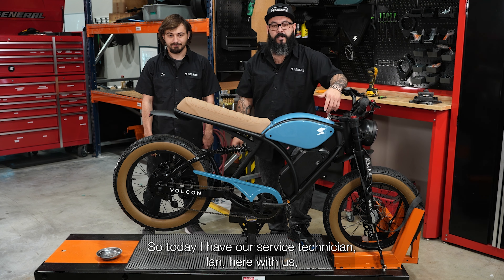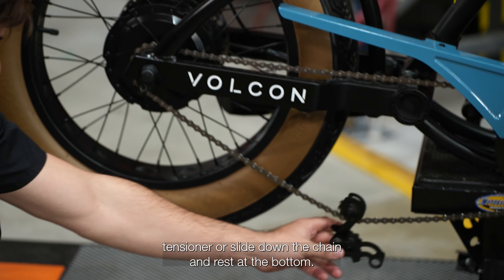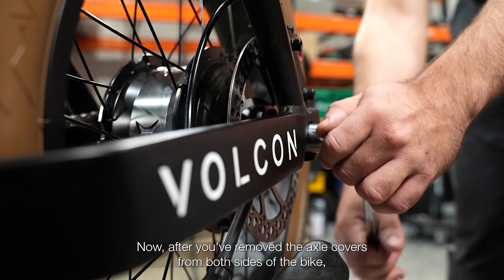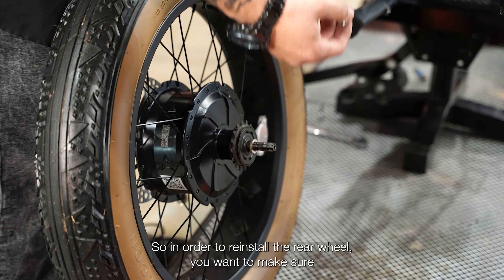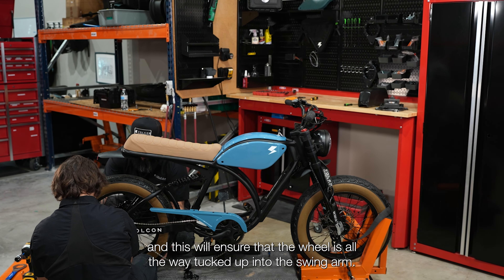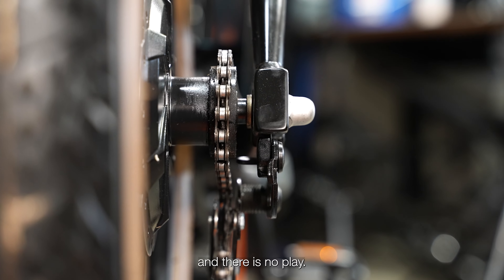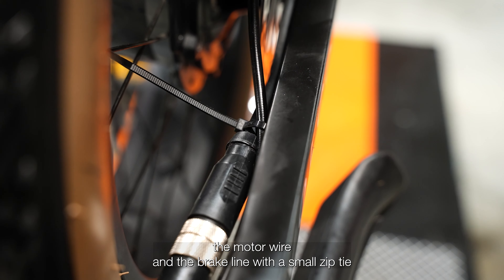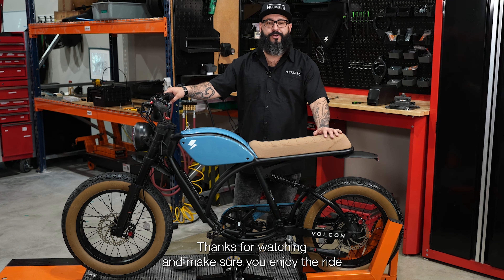2023 VOLCON BRAT | How to Remove and Reinstall Rear Wheel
In this video, we show you the necessary steps needed remove and reinstall the rear wheel on the Volcon Brat. For more service videos, make sure to watch the rest of the videos on this playlist!